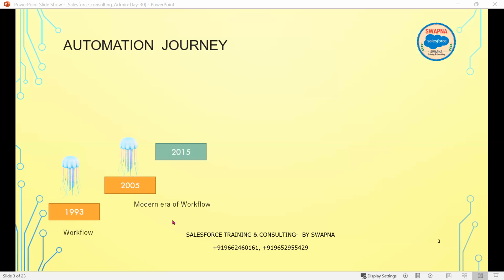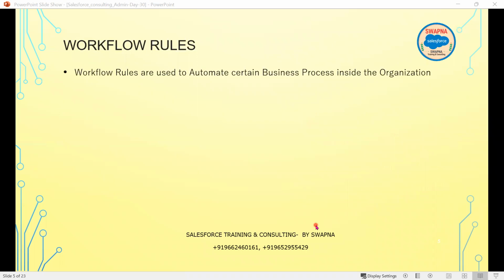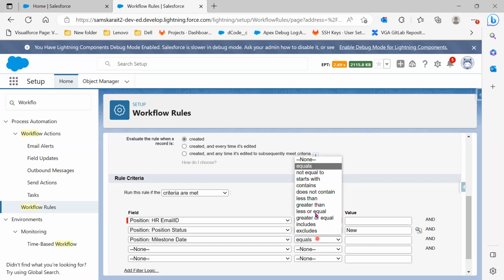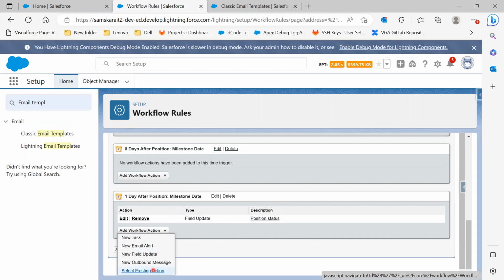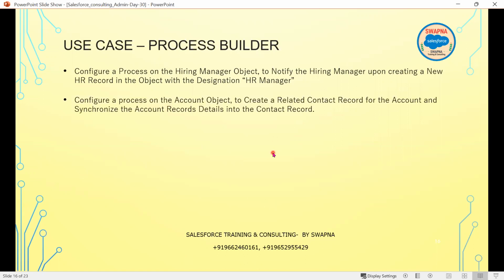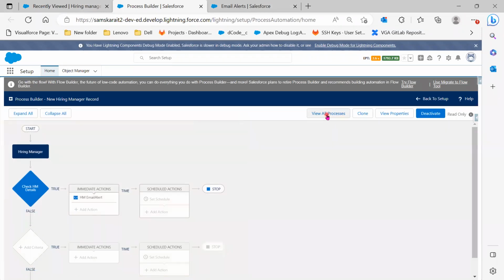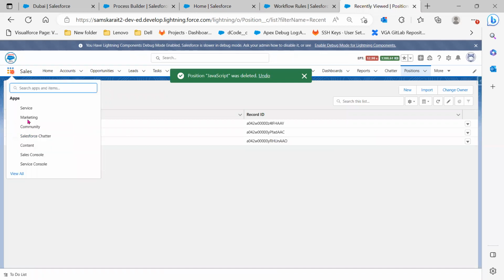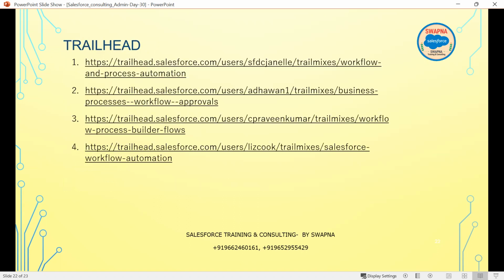32.Salesforce Admin |Automation Tools Workflow vs Process Builder vs Lightning Flow Migrate to Flows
Automation  journey
Workflow Rules
TYPE of Workflow Rules
Use Case - Workflow Rules
Limitations of Workflow Rules
Process Builder
Automation Tools
Workflow vs Process Builder vs Lightning Flow
Migrate to Flows